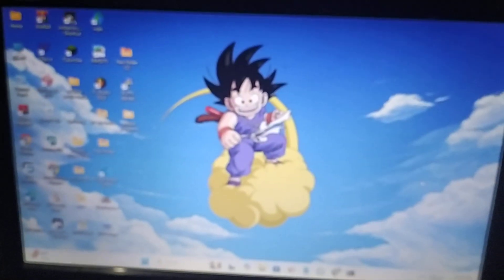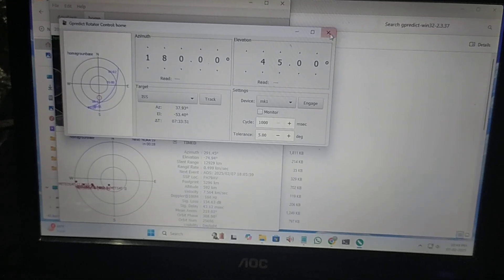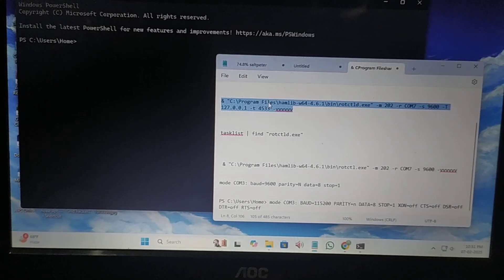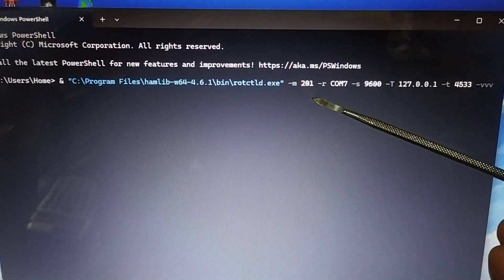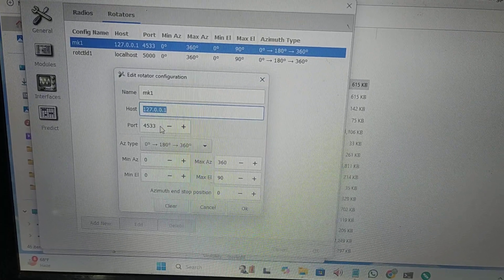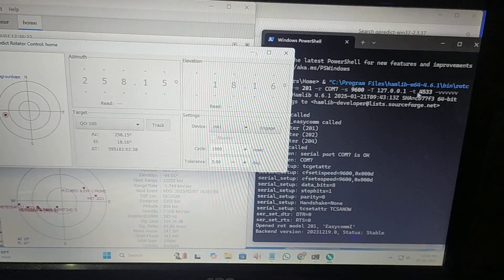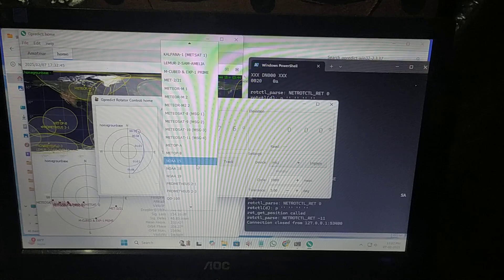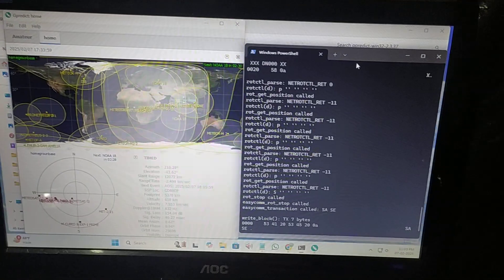rotator MK1 with Hamlib and gpredict set-up to track satellites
i hope you guyes enjoyed the video
link for all the resources for tracking and codes are hear -